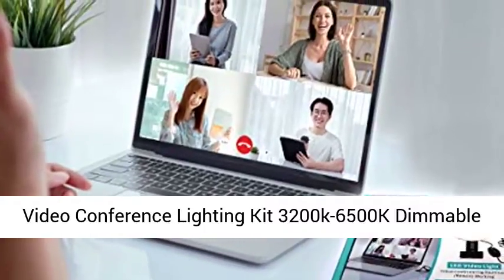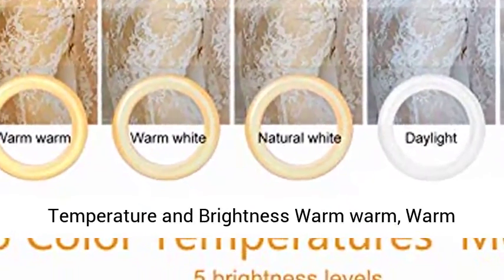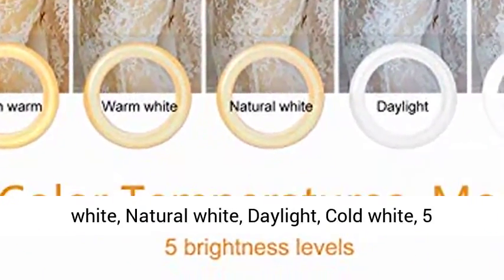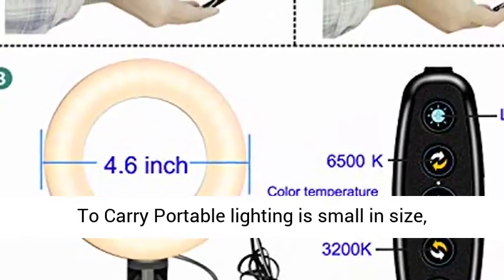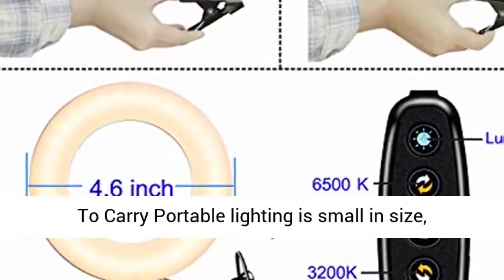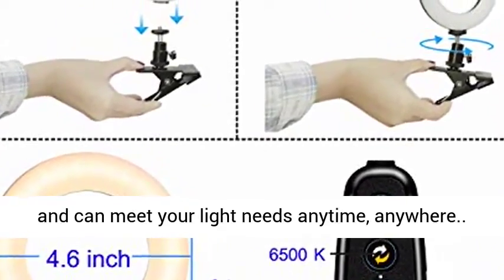Aputure Amaran AL-MX LED Video Light 128 SMD LED Bi-Color On-Camera Video Light, TLCI/CRI 95+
Click here for best price :

Aputure Amaran AL-MX LED Video Light 128 SMD LED Bi-Color On-Camera Video Light, TLCI/CRI 95+, 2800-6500K Adjustable, 3200lux@0.3m Booster Mode with Built in Battery

Upgraded from Aputure AL-M9 , Aputure AL-MX Guarantees Natural(Note:Not the RGB .), Pristine Color with CRI & TLCI 95+ and a wide 120° beam angle that outputs 3200 lux@0.3m
Aputure AL-MX features a 5-step adjustable color temperature ranging from 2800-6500K, Power 8W,provides you with even more options for creative applications
Comes with a bonus Boost option, which goes above 30% of maximum brightness when you need that extra kick. Capable of operating at 60-second intervals
Made of aircraft-grade aluminum and featuring an extremely efficient heat management system, the AL-MX is built to last for years in conditions of all kinds In addition, with a 1/4 screw and universal cold shoe mount, you can easily install the AL-MX on cameras, light stands and so on
128 SMD LED bulbs, credit card-sized panel and weighs just 278g. In addition, with a built-in lithium rechargeable battery and USB Type-C charging port3, it lasts an average of 1 hour 2 at full power and 4 hours at minimum power

Best Price